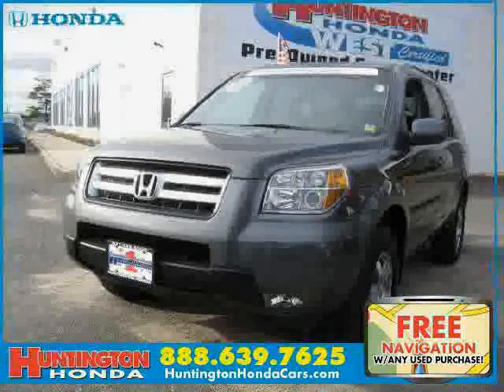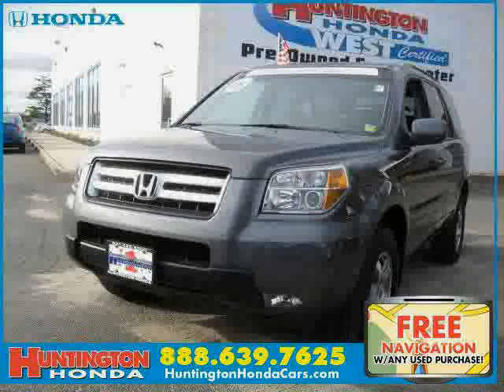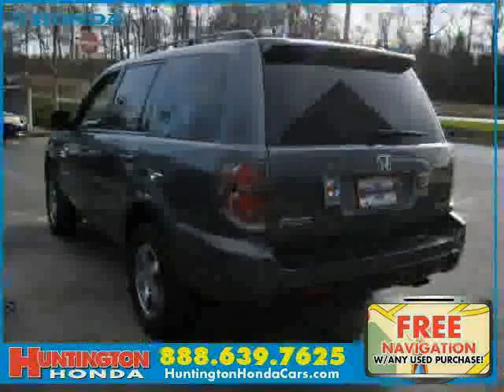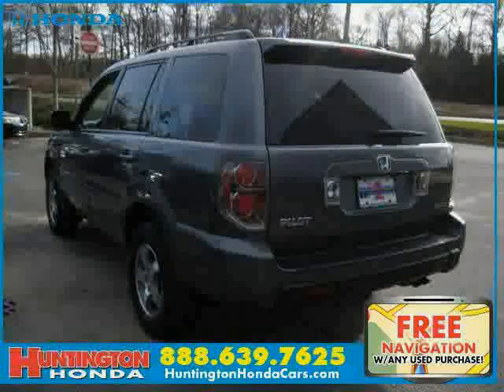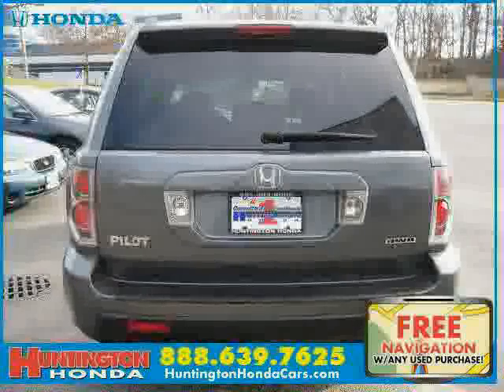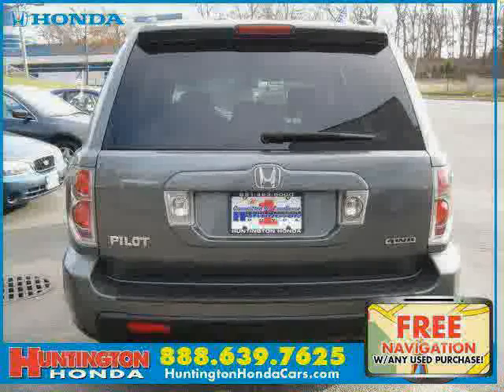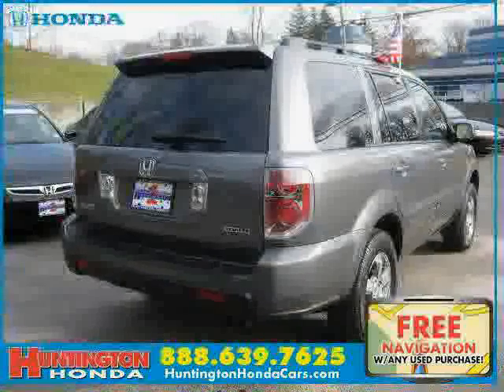used Honda Pilot NY New York 2008 located in Long Island at Huntington Honda